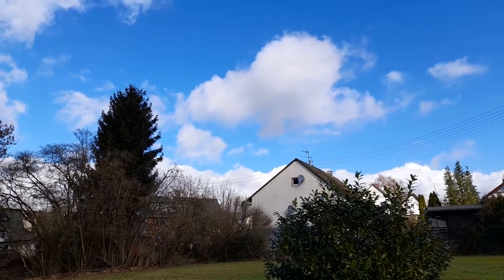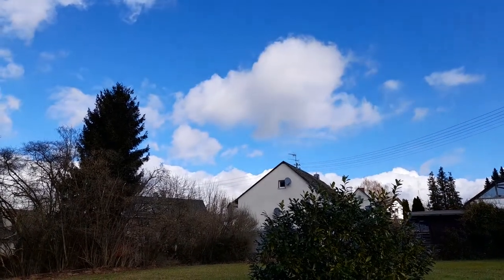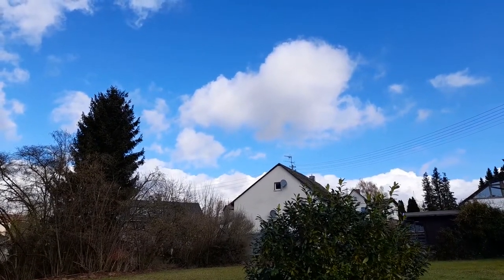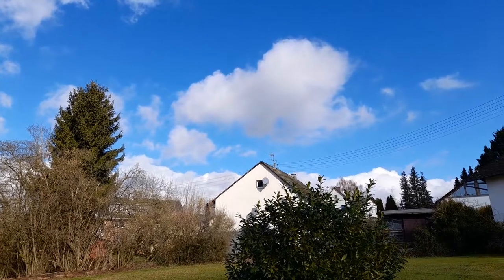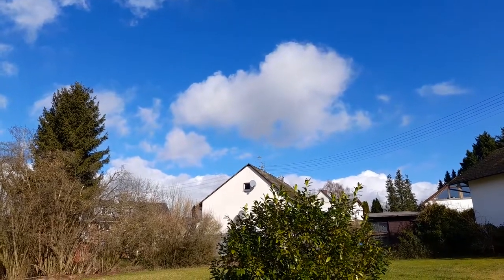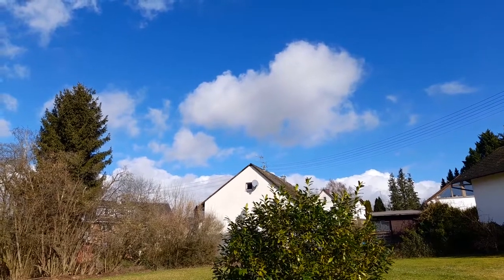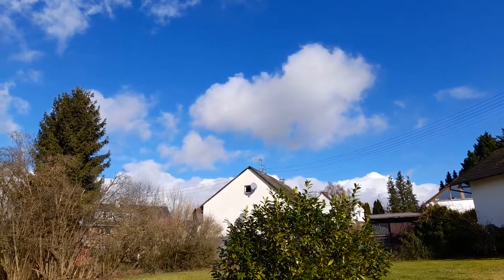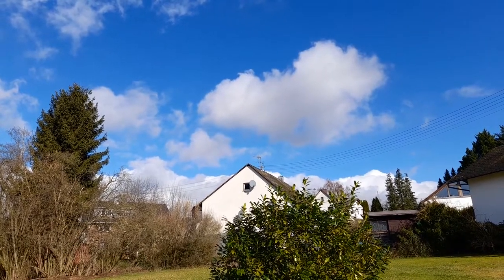A Wider Perspective - Floating Elephants